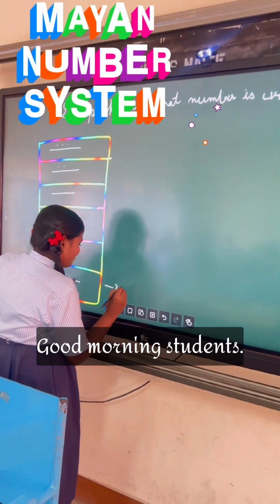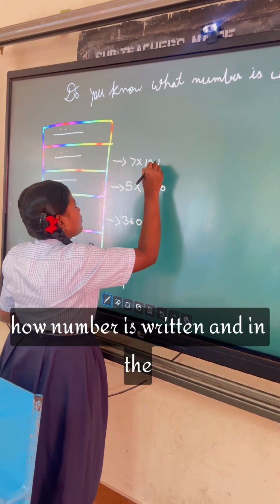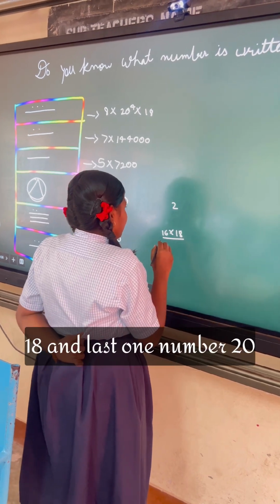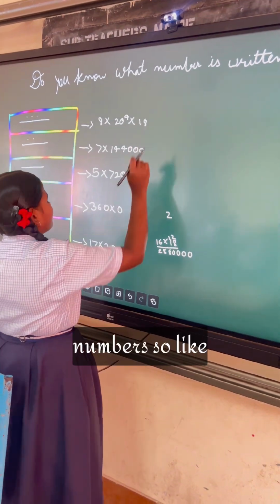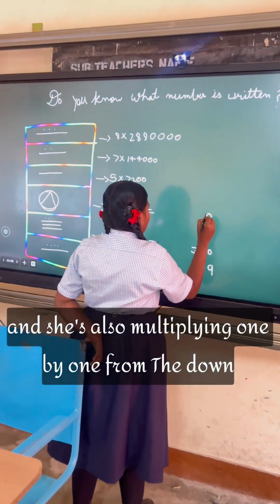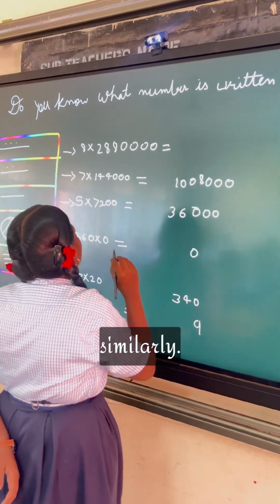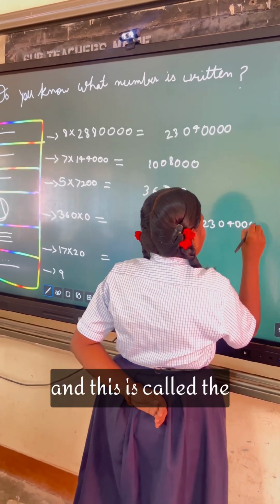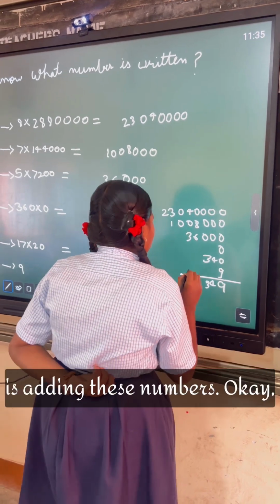Mayan Number System Explained by Shrinidhi Class 8 Students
How to Write Any Number in the Mayan Number System
🌎✨ Explore the amazing Mayan Number System!

The ancient Maya used a special counting system with three symbols:
 • • (dot) = 1
 • — (bar) = 5
 • 𓆣 (shell) = 0

Their place values were not like ours. Instead of 1, 10, 100 … they used:
1, 20, 360, 7,200, 144,000, 2,880,000 …

Example: Writing 24,084,349 in Mayan Numbers

Step by step:
 • 24,084,349 ÷ 2,880,000 = 8 (remainder 1,044,349)
 • 1,044,349 ÷ 144,000 = 7 (remainder 36,349)
 • 36,349 ÷ 7,200 = 5 (remainder 349)
 • 349 ÷ 360 = 0 (remainder 349)
 • 349 ÷ 20 = 17 (remainder 9)
 • 9 ÷ 1 = 9

So, the number is written (top to bottom):
8 – 7 – 5 – 0 – 17 – 9

In Mayan Dots & Bars
 • 8 = 1 bar + 3 dots
 • 7 = 1 bar + 2 dots
 • 5 = 1 bar
 • 0 = shell glyph (𓆣)
 • 17 = 3 bars + 2 dots
 • 9 = 1 bar + 4 dots

👉 Final vertical stack:

(8)

(7)

(5)

𓆣
(0)

(17)

(9)

✅ And that is 24,084,349 written in the Mayan Number System.

Perfect for students, teachers, and history lovers who want to explore mathematics beyond the classroom! 🏺📚